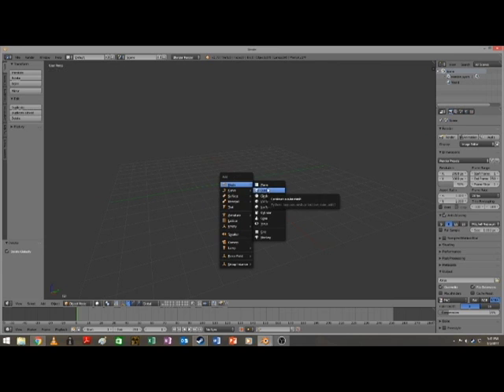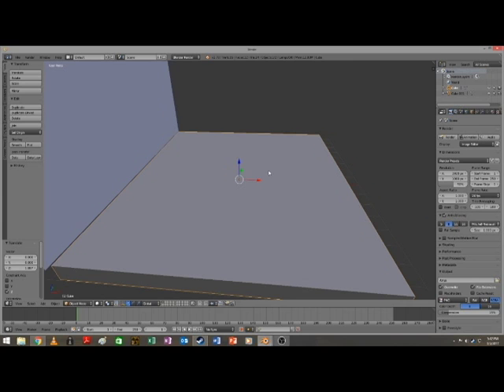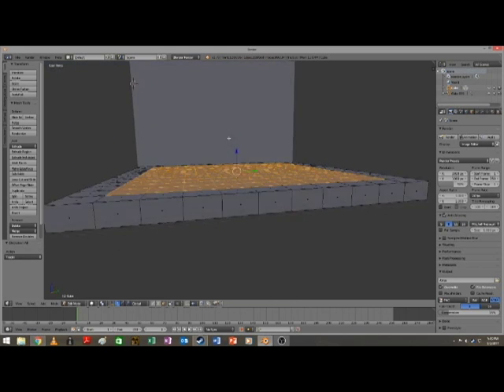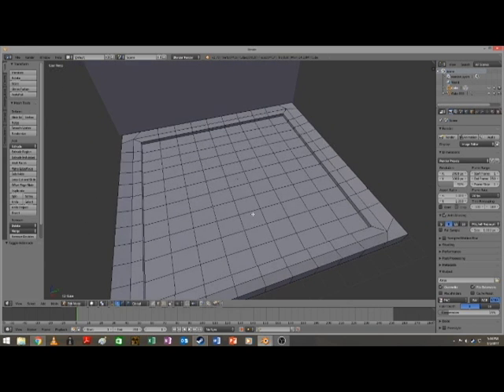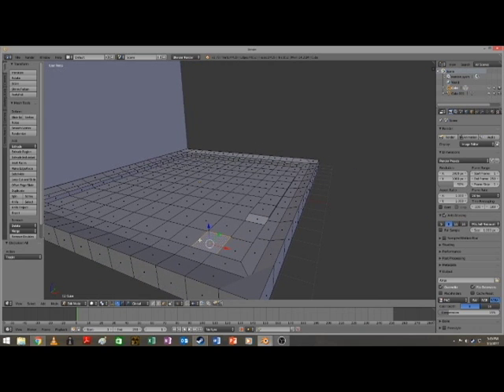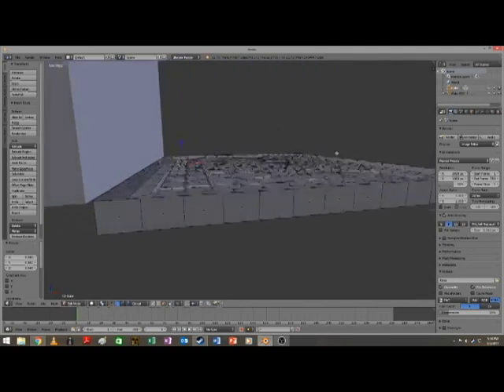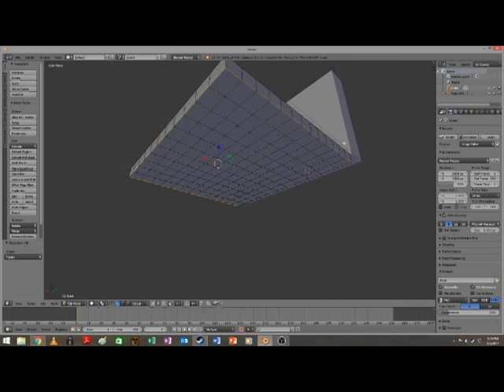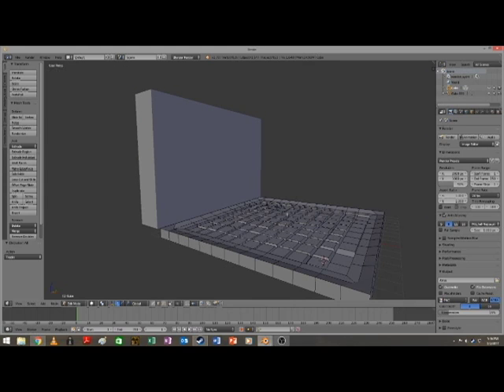blender tutorial #1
a remade tutorial video featuring blender!